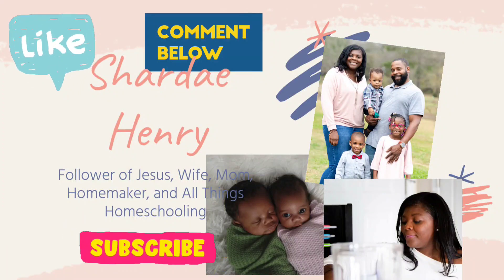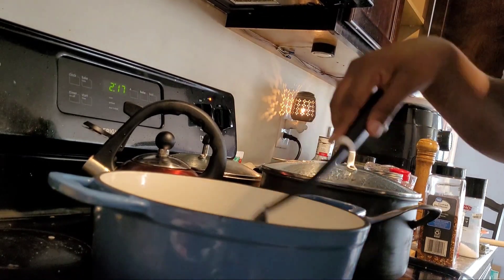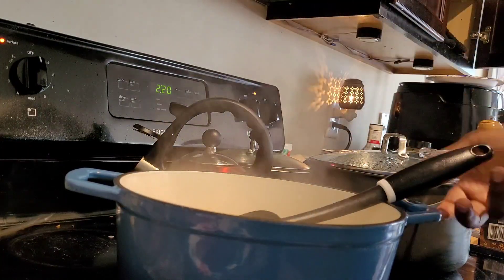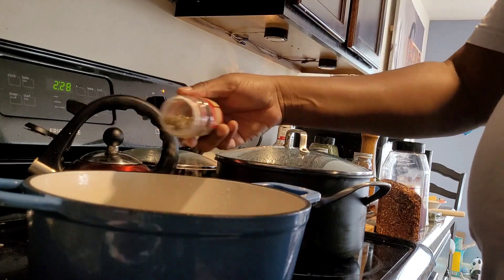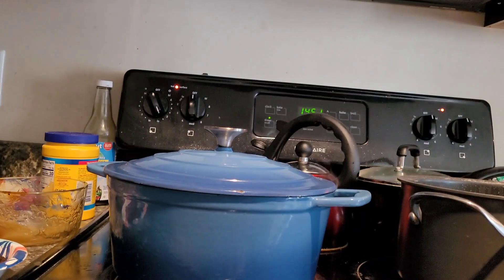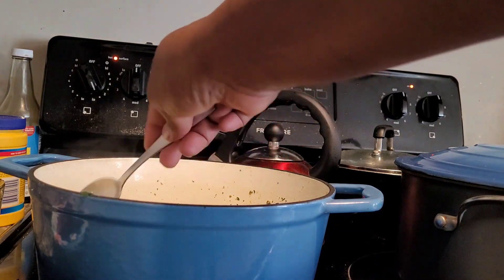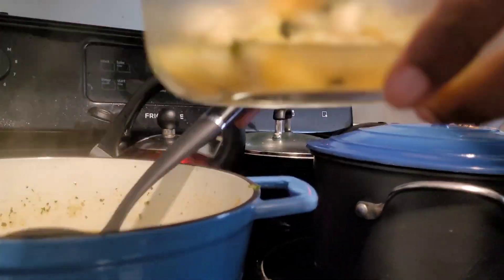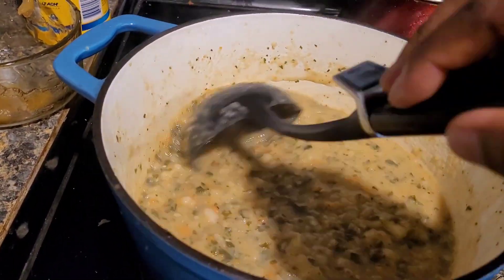I MADE RAINBOW PLANT LIFE'S CREAMY WHITE BEAN & KALE SOUP RECIPE| VEGAN SOUP | ONE POT VEGAN MEAL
0:00 Intro
0:06 Cook With Me
7:05 Family Reactions & Taste Test